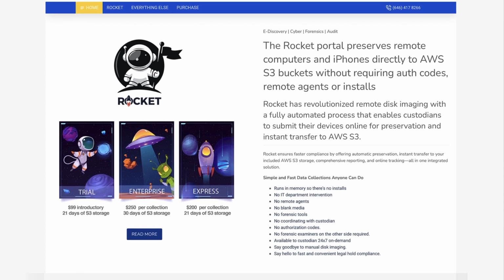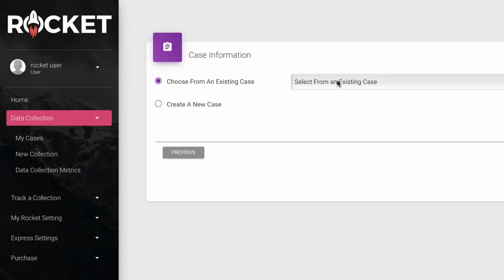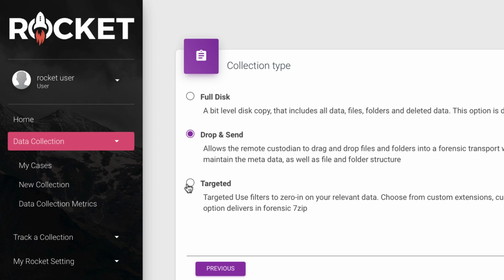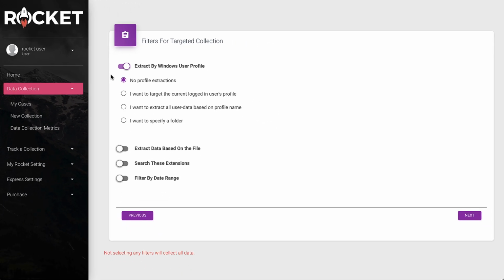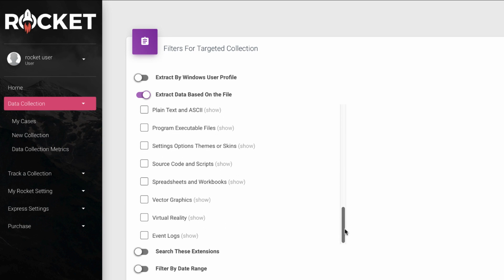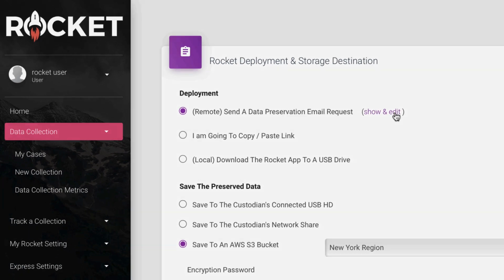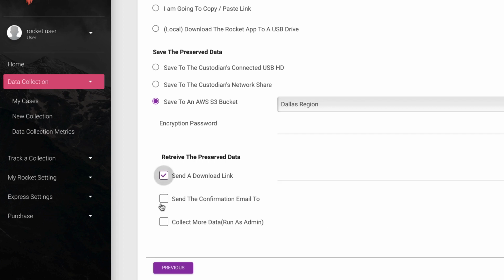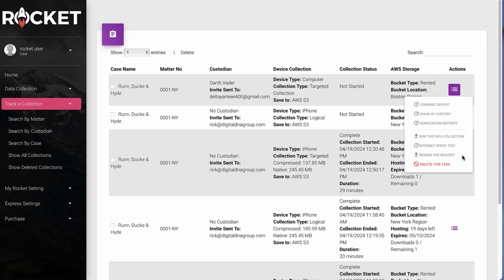Rocket Disk imaging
Rocket ensures faster compliance by offering automatic preservation, instant transfer to your included AWS S3 storage, comprehensive reporting, and online tracking—all in one integrated solution. Rocket has revolutionized remote disk imaging with a fully automated process that enables custodians to submit their devices online for preservation and instant transfer to AWS S3.